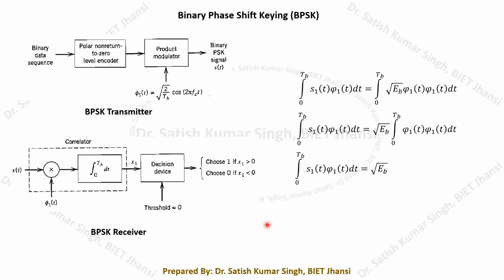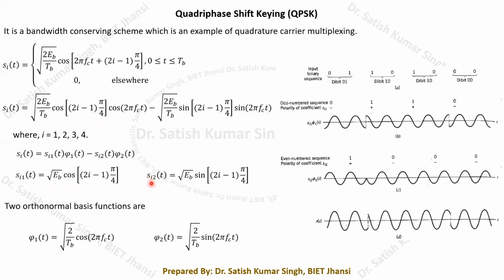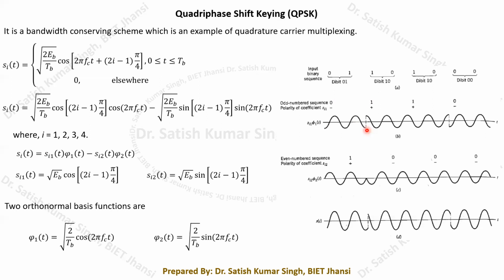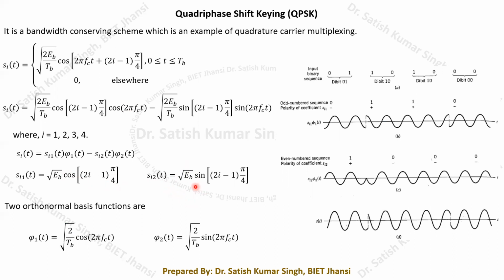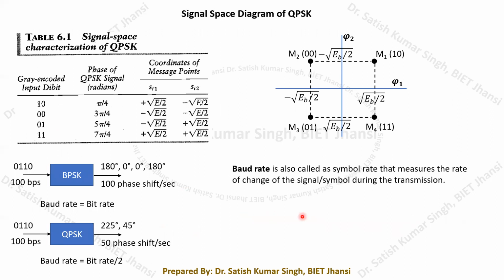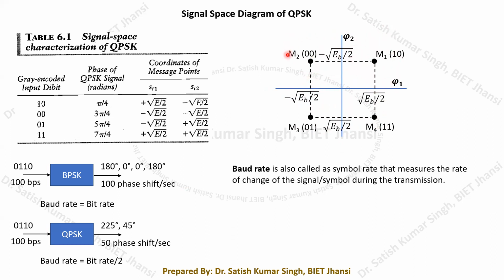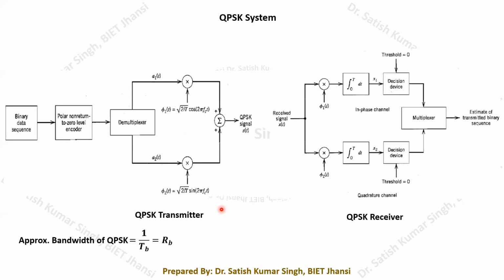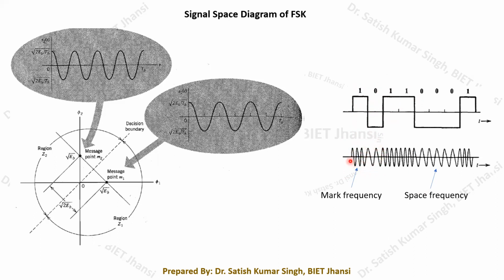Communication Engg | L33 | QPSK | Quadriphase Shift Keying | Baud Rate | Bit Rate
In this lecture, the Quadriphase shift keying (QPSK) modulation technique is discussed.